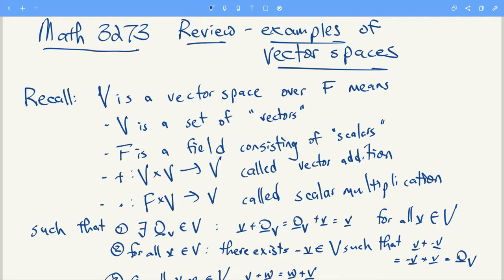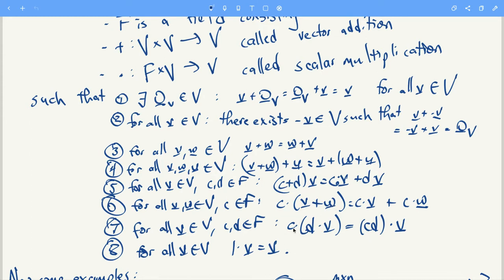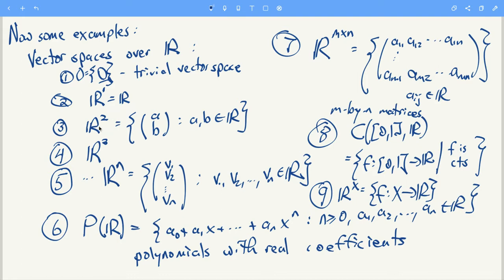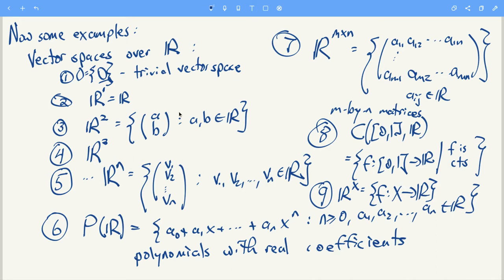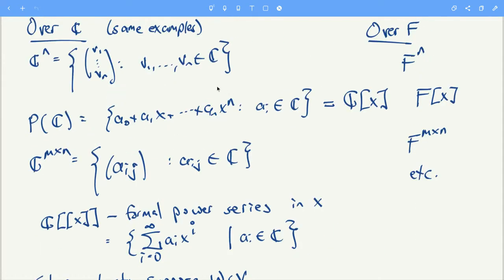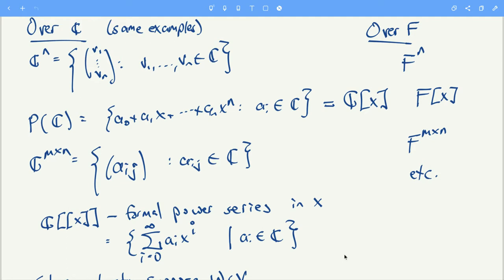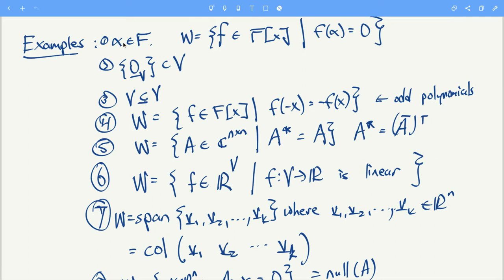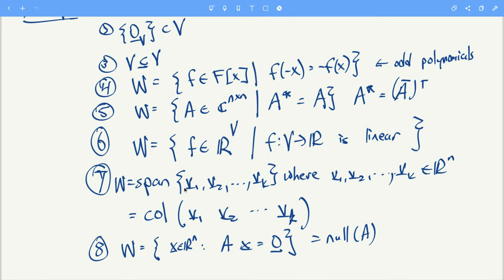Math 3273 - Lecture 1 - quick review of vector spaces and subspaces